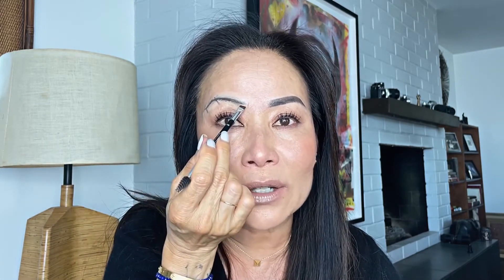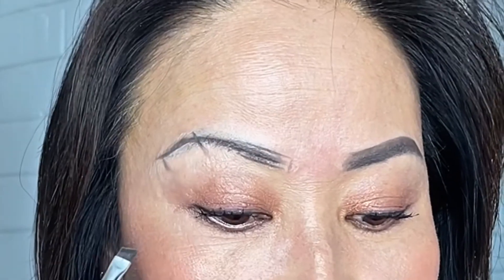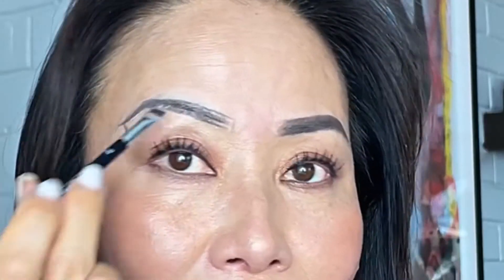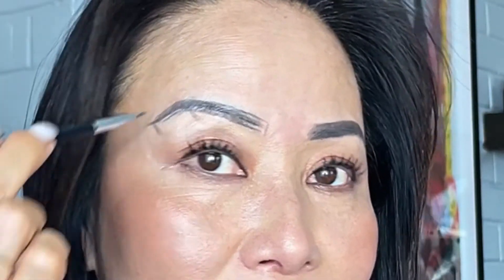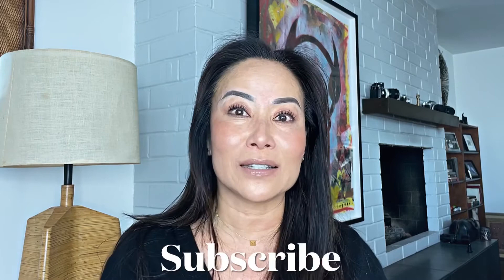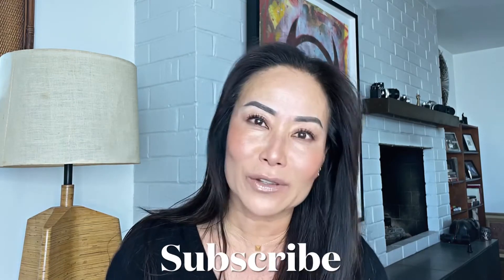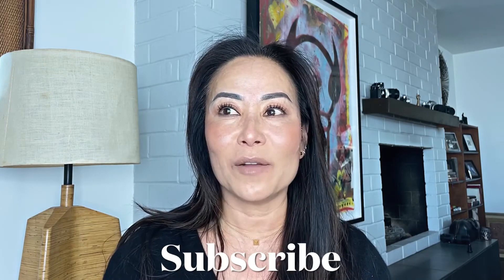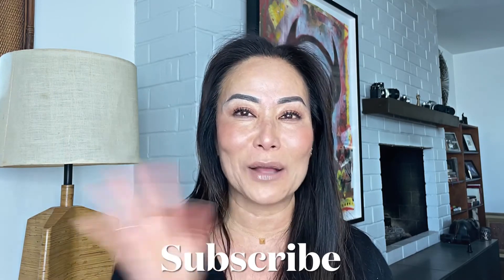My makeup is NOT complete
Without eyebrows, your face doesn’t look complete and there’s no balance, let me help you with that balance✨